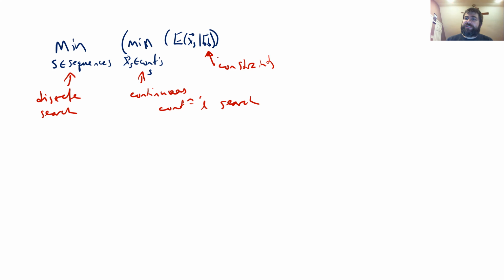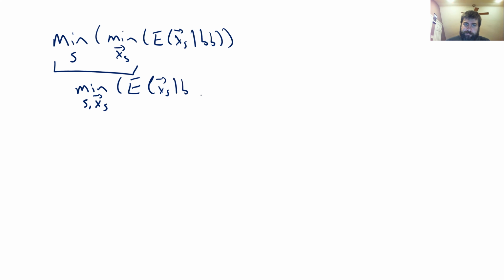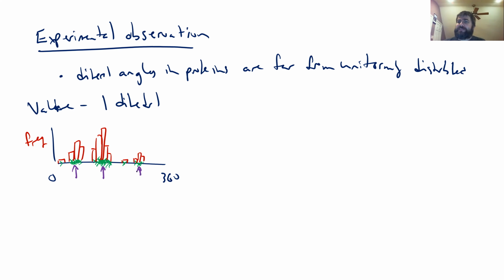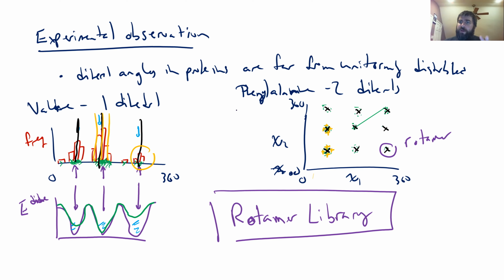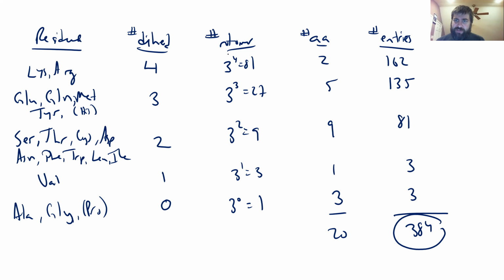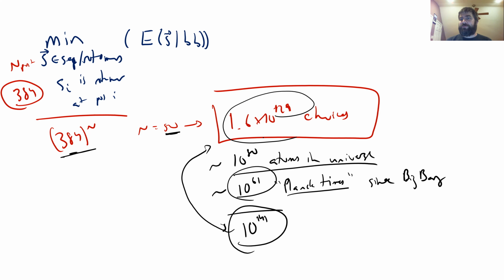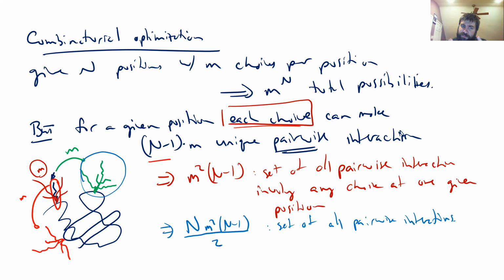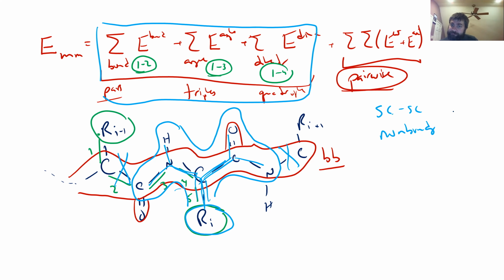AMS 533 Lecture 16: Discretization of Conformational Space